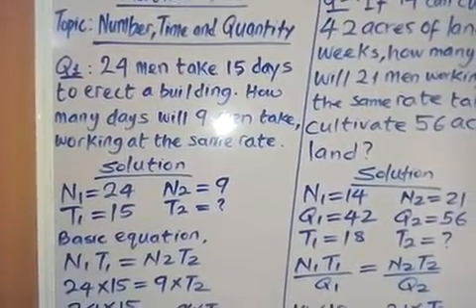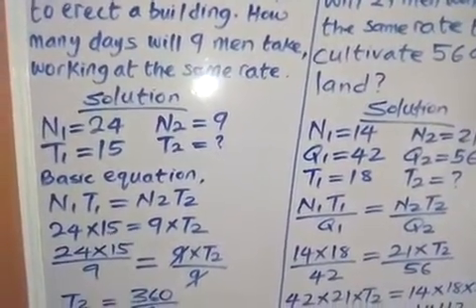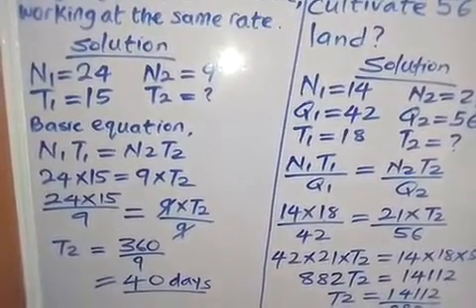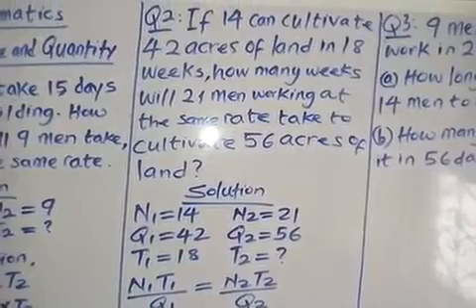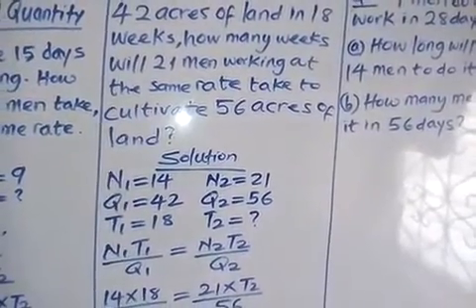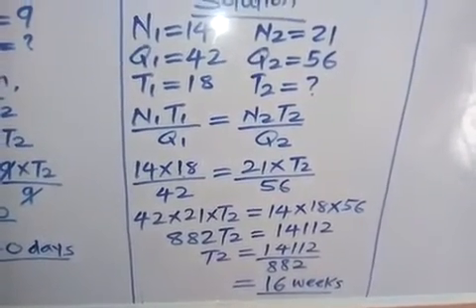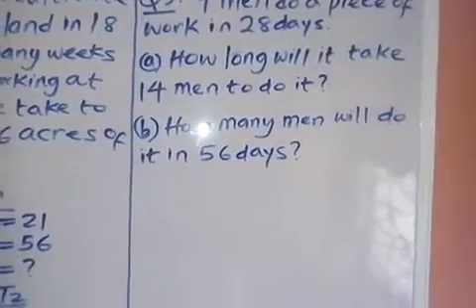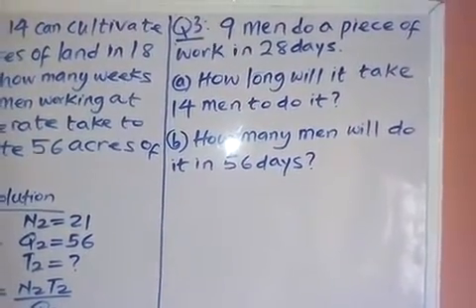Mathematics: Number, Time and Quantity (Part2) by Mr AbdulRafiu